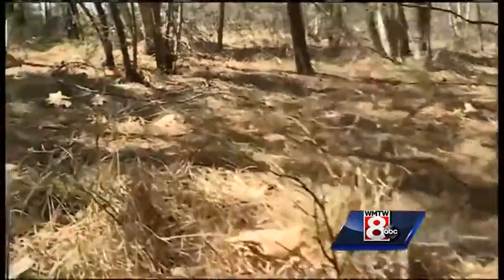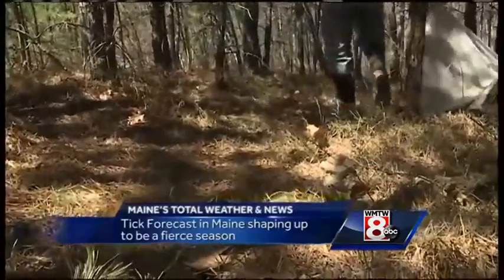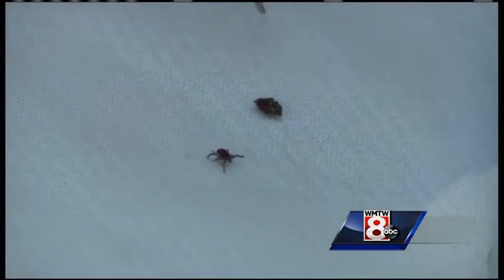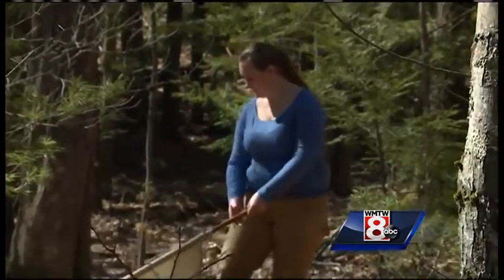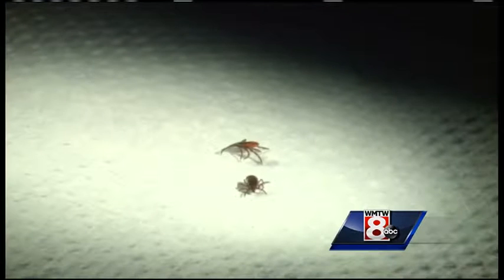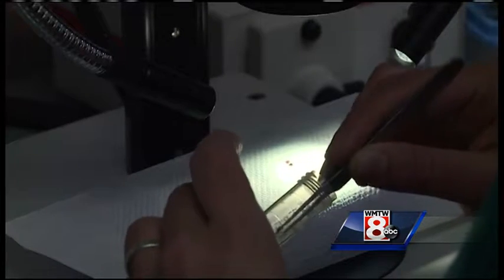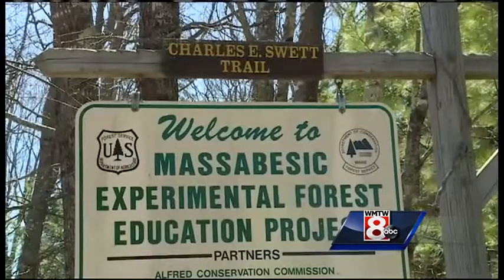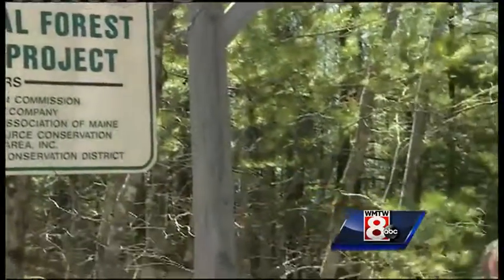Tick check: Researchers predict record-setting year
The ticks started emerging in March, which is a month early.